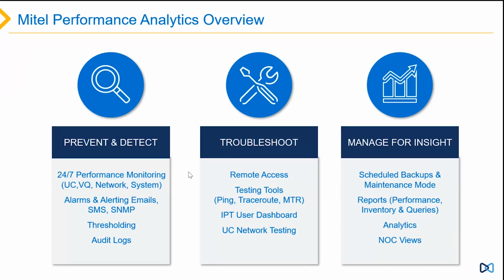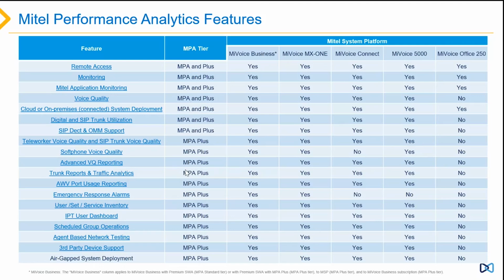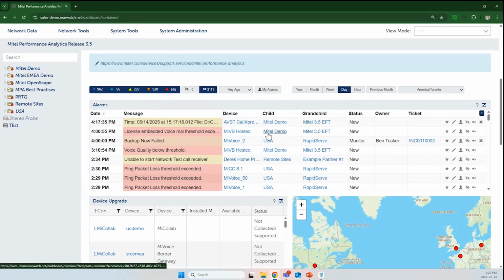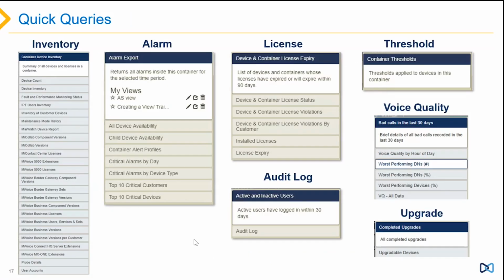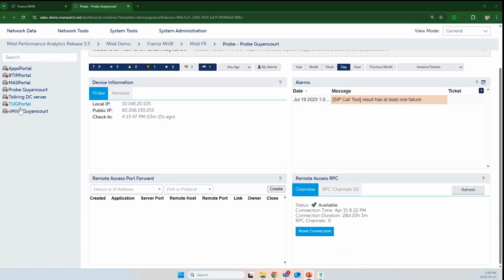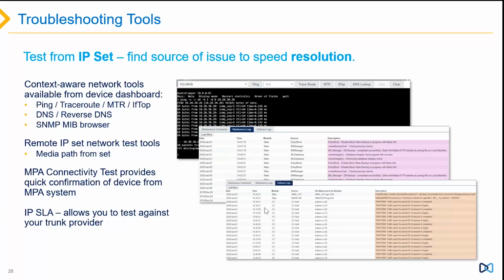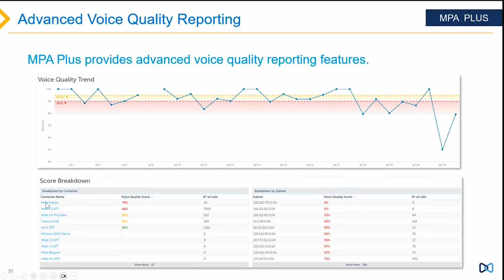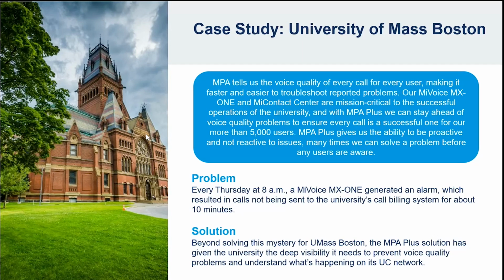MAINTAIN HIGH AVAILABILITY & PERFORMANCE OF VOICE & UC SERVICES WITH MPA på Framtidens Kommunikation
MAINTAIN HIGH AVAILABILITY AND PERFORMANCE OF VOICE AND UC SERVICES WITH MPA.
We will review some important new features in MPA and also do a technical demonstration. We will also talk about best practices from various customer implementations.